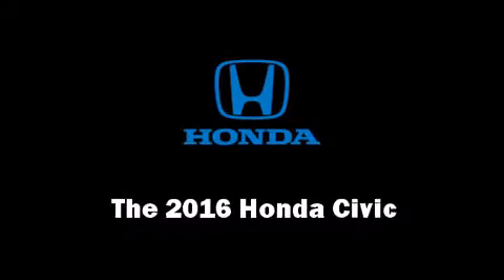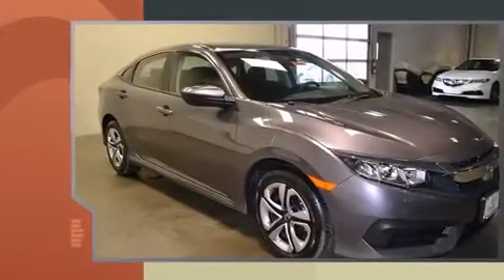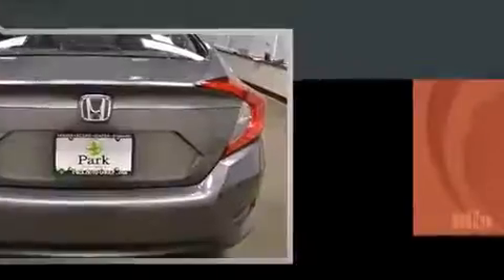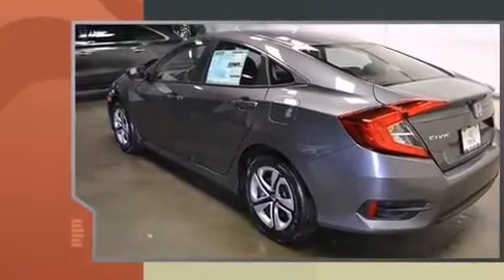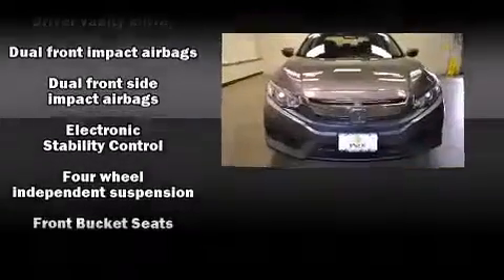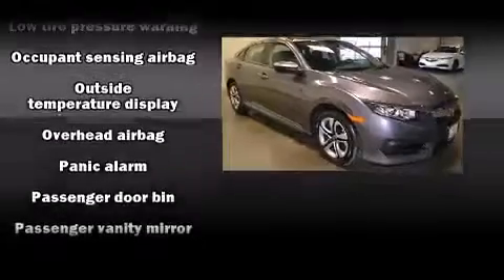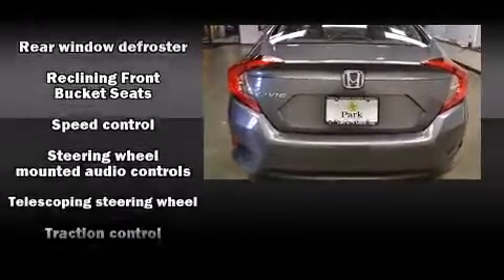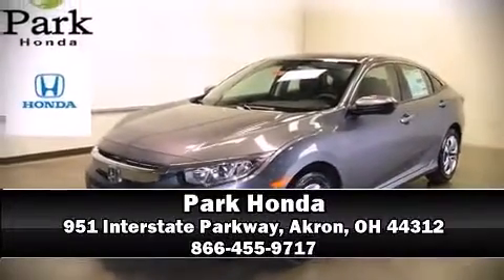2016 Honda Civic LX in Akron, OH 44312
Park Honda
951 Interstate Parkway

The 2016 Honda Civic This 4 door, 5 passenger sedan offers the features and options for which you've been searching. It features a continuously variable transmission, front-wheel drive, and a 2 liter 4 cylinder engine. Honda prioritized fit and finish as evidenced by: delay-off headlights, a tachometer, an outside temperature display, front bucket seats, tilt steering wheel, power windows, and remote keyless entry. Audio features include an AM/FM radio, and 4 speakers, providing excellent sound throughout the cabin. Passengers are protected by various safety and security features, including: dual front impact airbags with occupant sensing airbag, front SIDE impact airbags, traction control, a panic alarm, and 4 wheel disc brakes with ABS. Brake assist technology provides extra pressure when applying the brakes. We know that you have high expectations, and we enjoy the challenge of meeting and exceeding them! Please don't hesitate to give us a call.